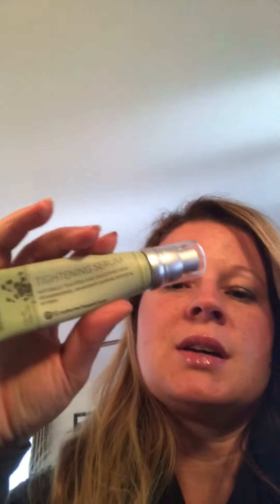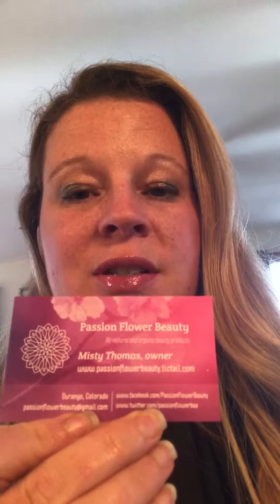Non-Toxic All-Natural Skin Care and Makeup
Learn more about the 30 Day Reset and my journey